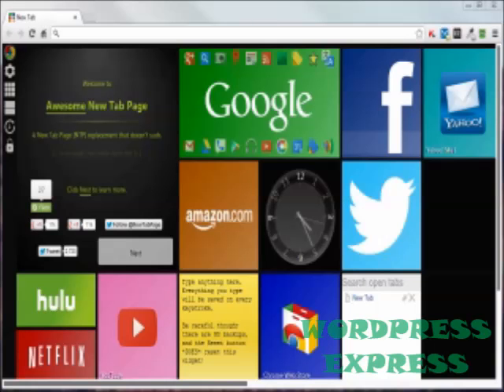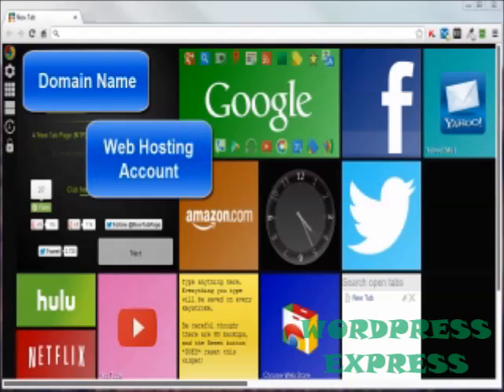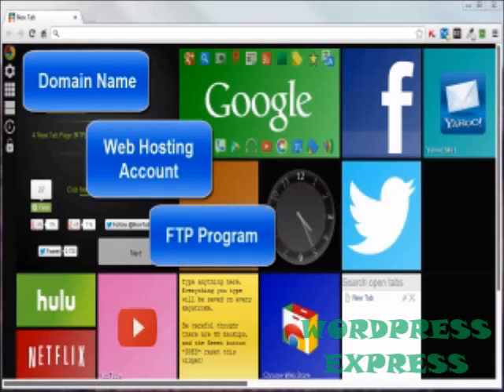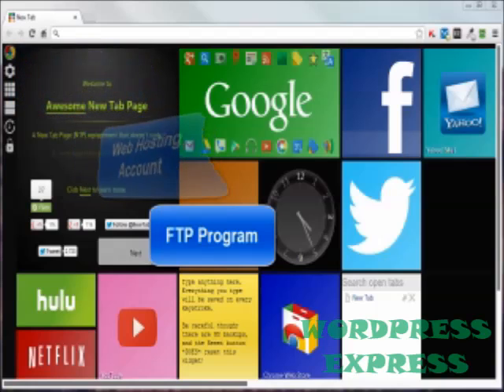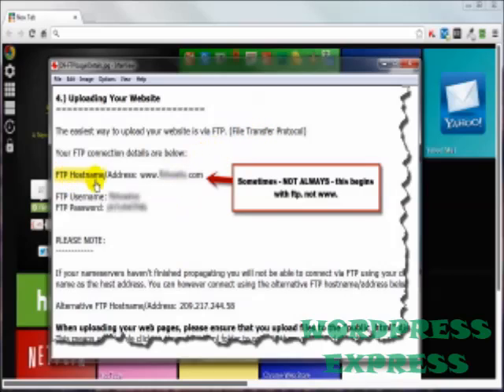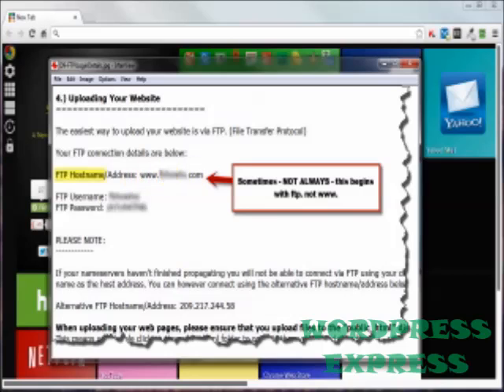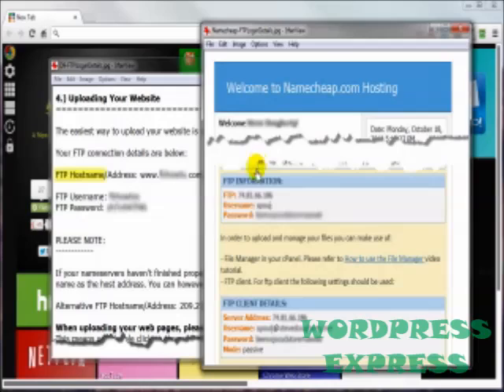FTP Loging Information